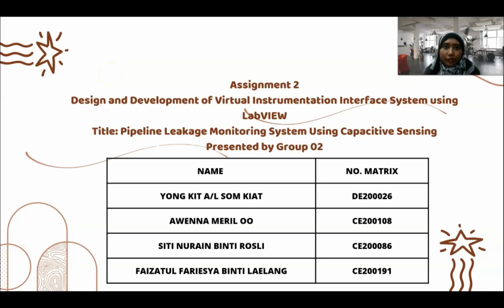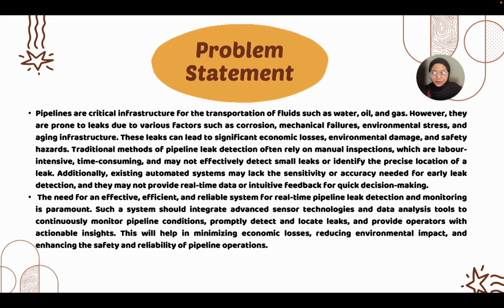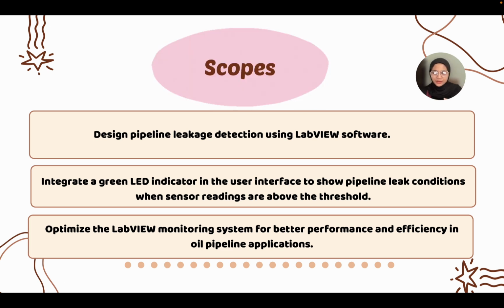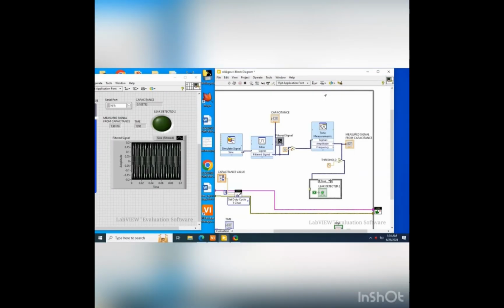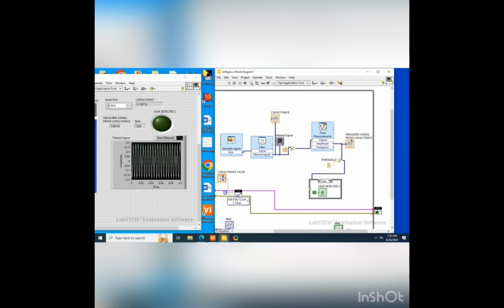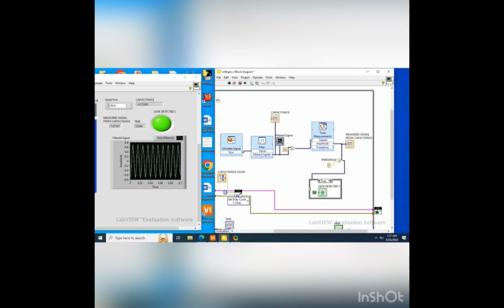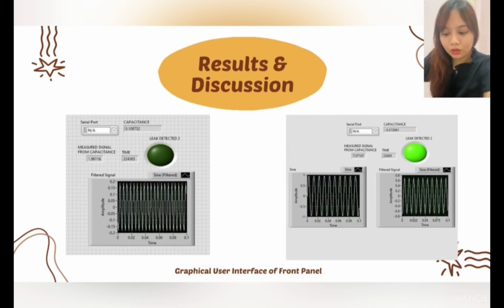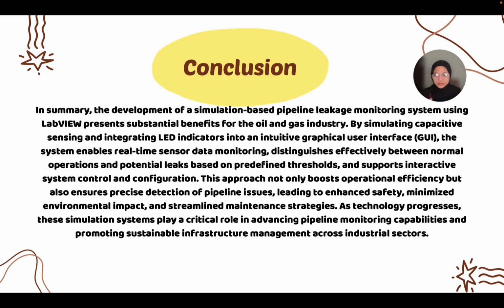GROUP02 - BEJ44903 INSTRUMENTATION AND MEASUREMENT IN OIL AND GAS (Assignment 2)